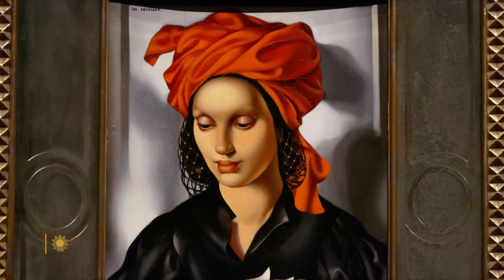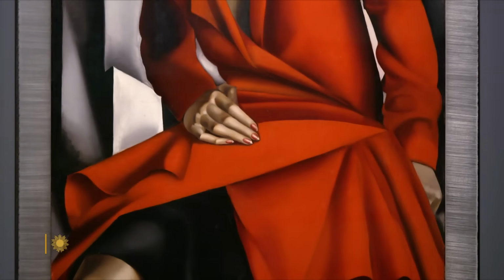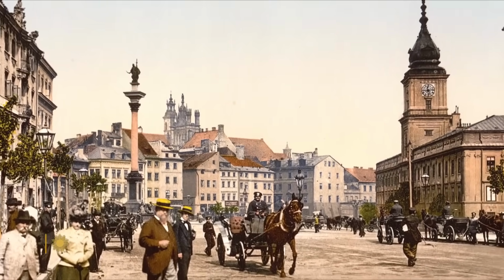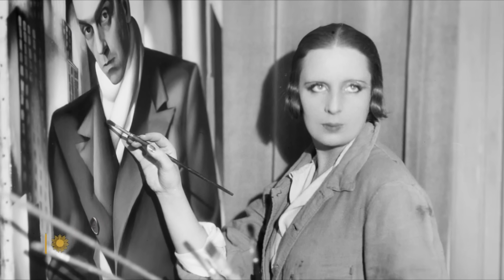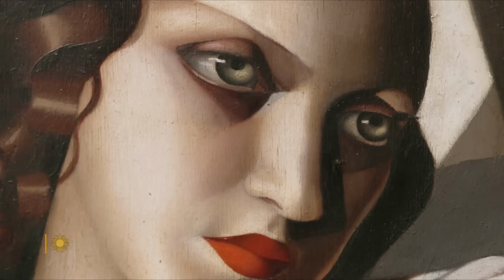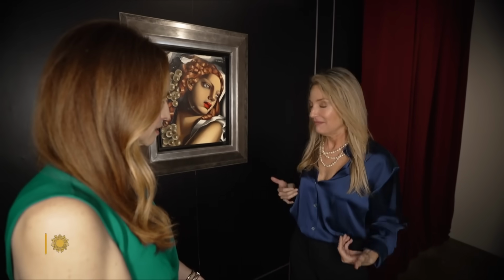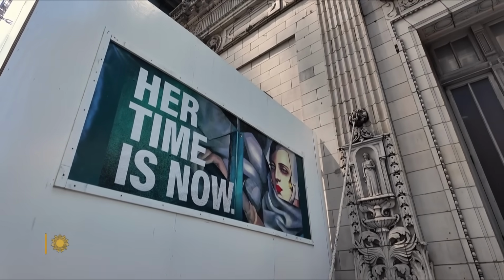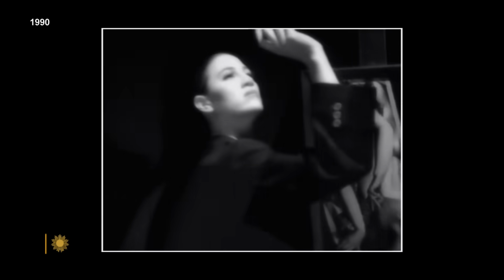Tamara de Lempicka's vibrant life and art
Tamara de Lempicka (1894–1980), one of the giants of early 20th century art, is now the subject of the first-ever U.S. retrospective of her works. Correspondent Faith Salie visits the de Young Museum of San Francisco, to learn how Lempicka's glamorous figurative paintings of the modern woman played an important role in defining the aesthetic of Art Deco, and why Lempicka herself is so little-known compared to other modern masters.

"CBS News Sunday Morning" features stories on the arts, music, nature, entertainment, sports, history, science and Americana, and highlights unique human accomplishments and achievements. Check local listings for "CBS News Sunday Morning" broadcast times.